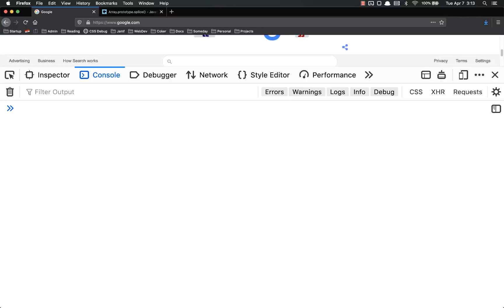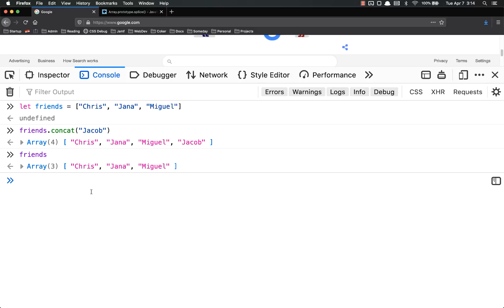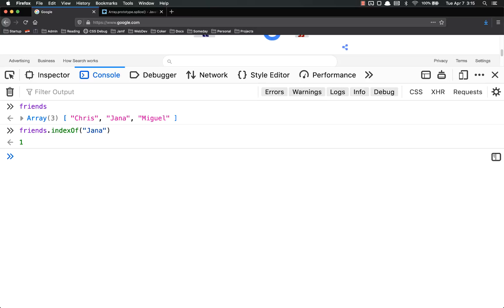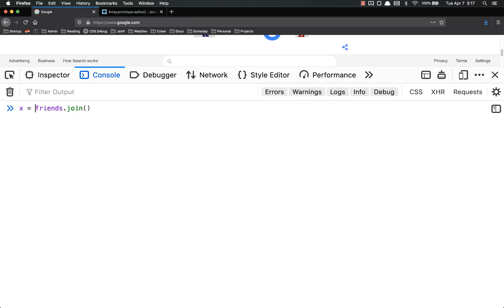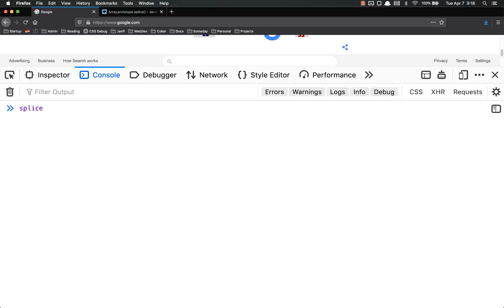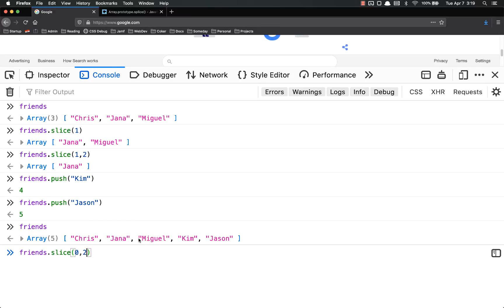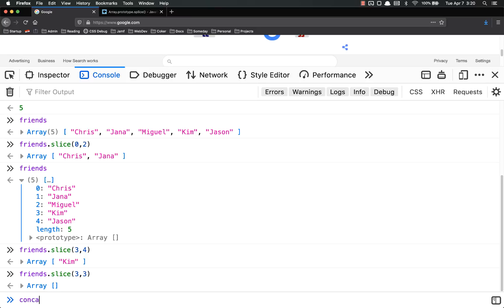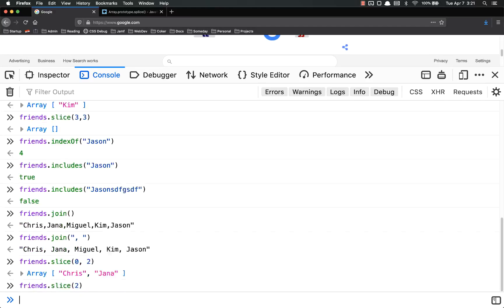Full Stack Web Developer Course: 5_4 - Array Methods: Accessors